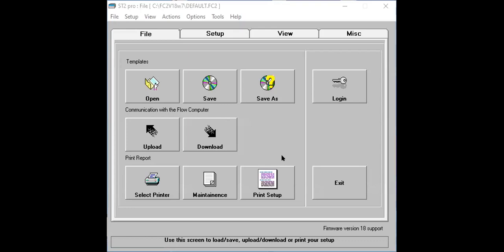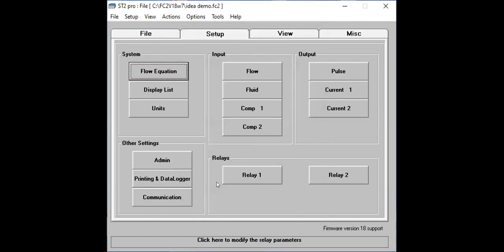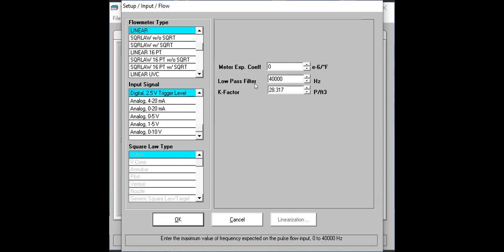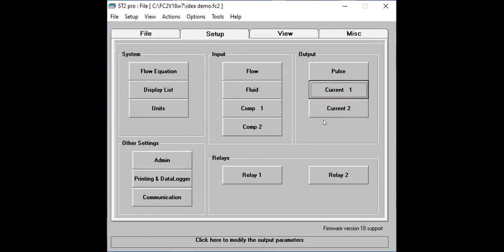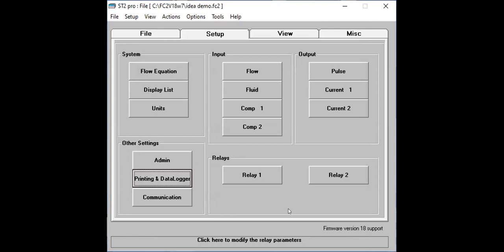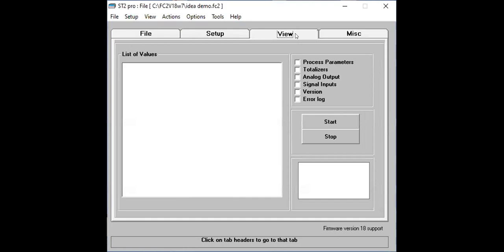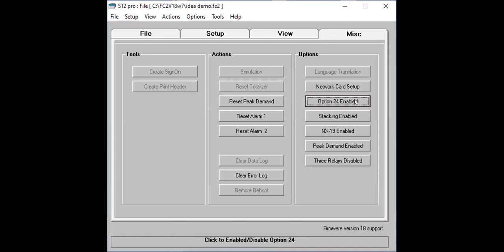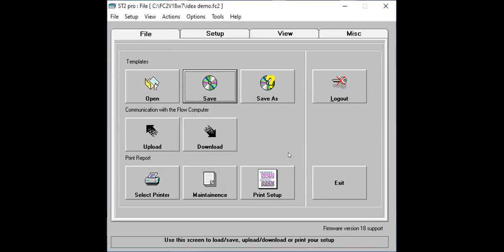ST2 Session 1 Setup Software Introduction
This video show how to use the setup software for SUPERtrol II (ST2).  Details include system setup, variable setup, printing setup configuration  and downloading/uploading configuration settings